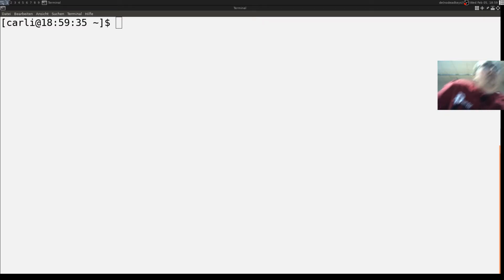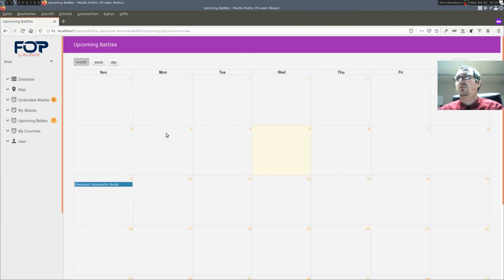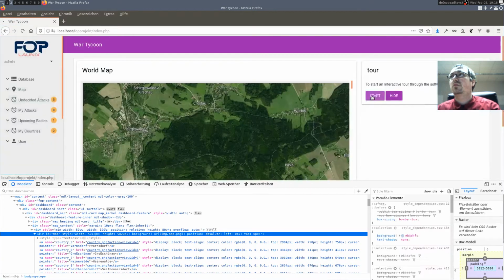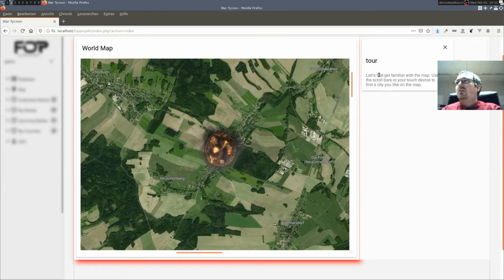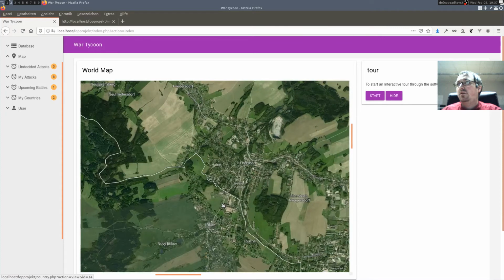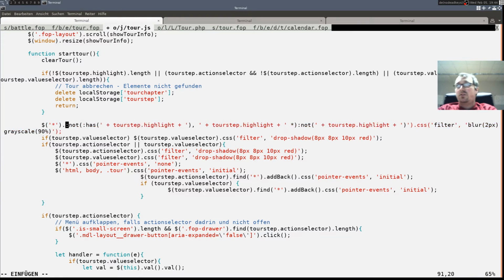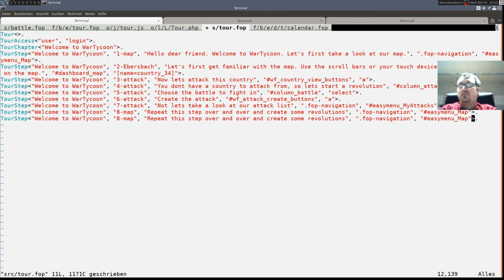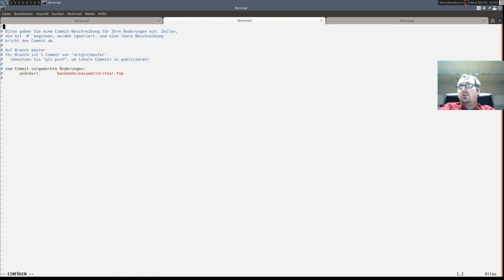War Tycoon Live Coding Session 9: Battle Calendar, Creating the Tutorial